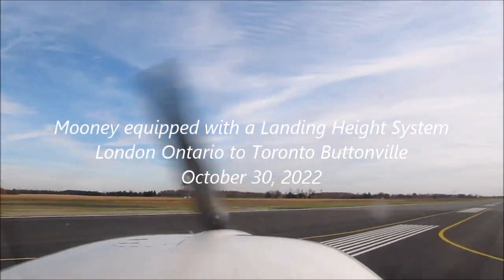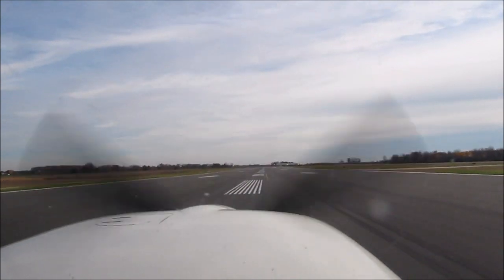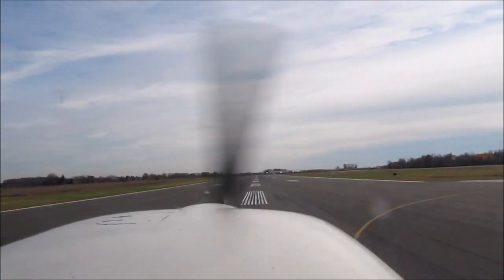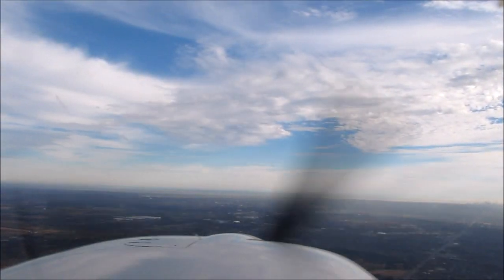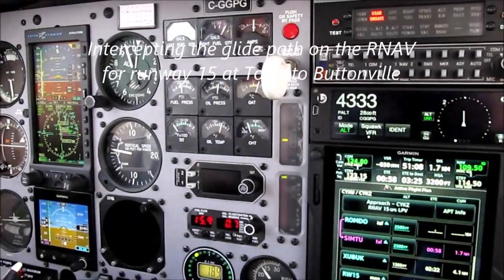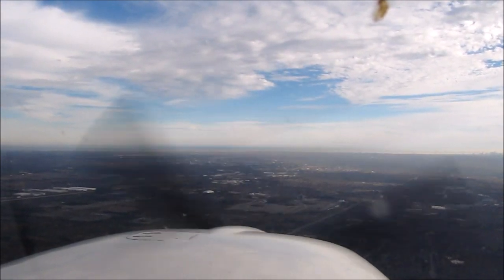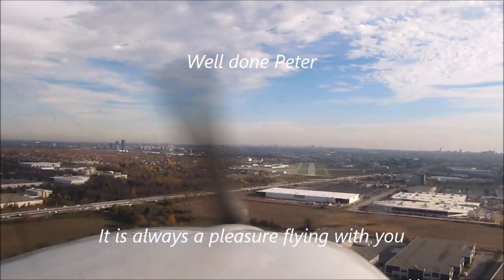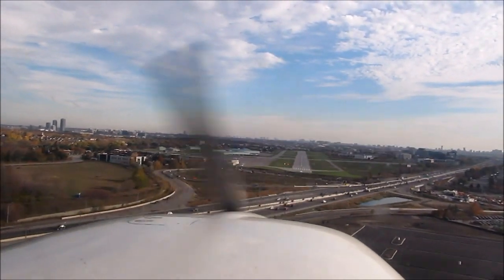Mooney with landing height system Oct 2022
Instrument approach at Toronto Buttonville